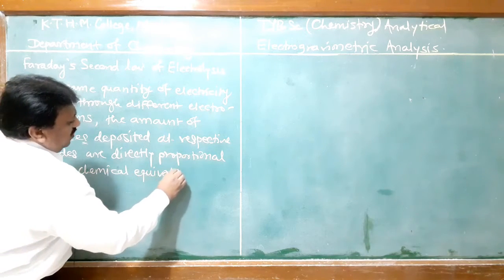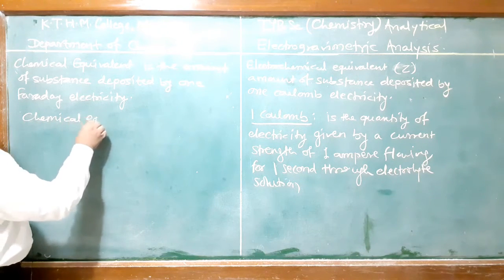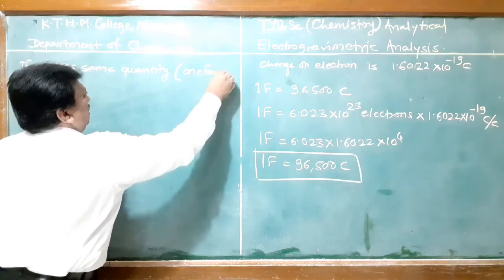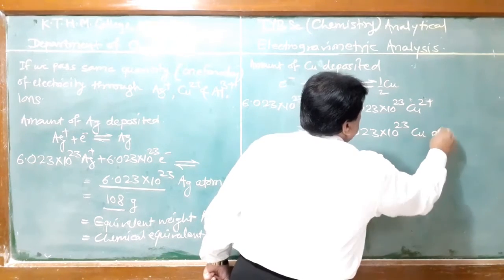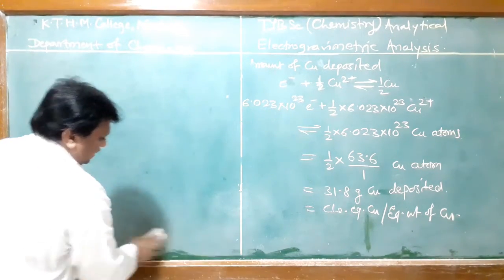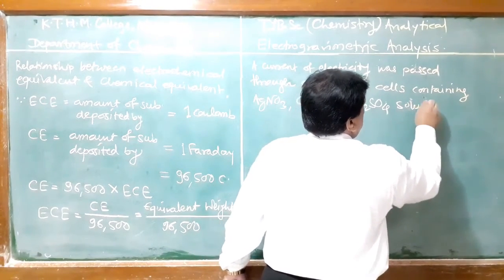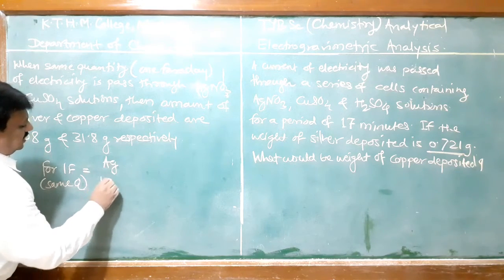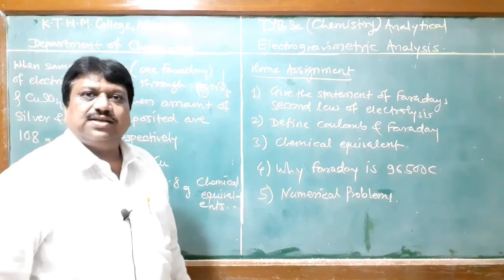T.Y.B.Sc. CHEMISTRY (Analytical) | Sem-III | CH 334 | Dr S R Labhade I Electrogravimetry I Lect 13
Chapter: Electrogravimetry |
Topic:  Electrogravimetry Principle and Faraday’s second law of electrolysis|
Chemical equivalent| Determination of electrical charge| Determination of amount of material deposited
Numerical Problems|